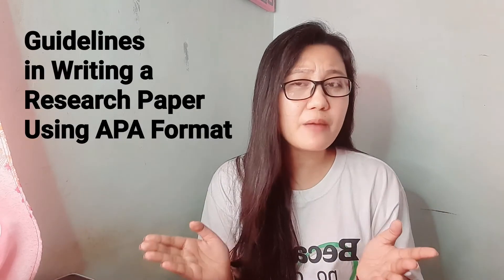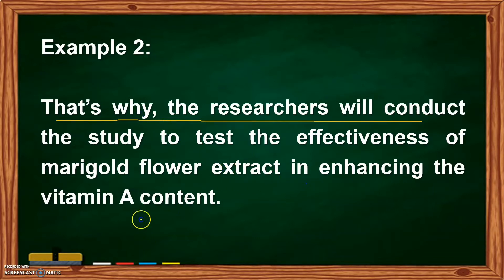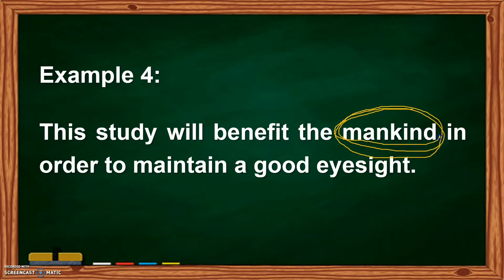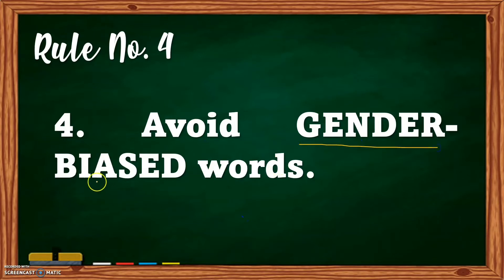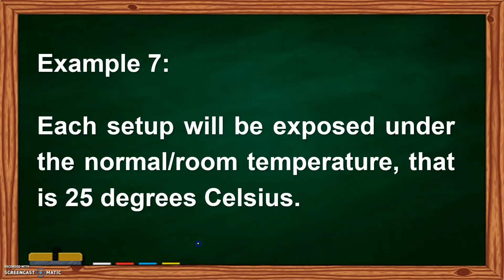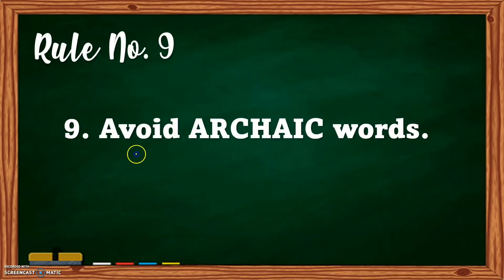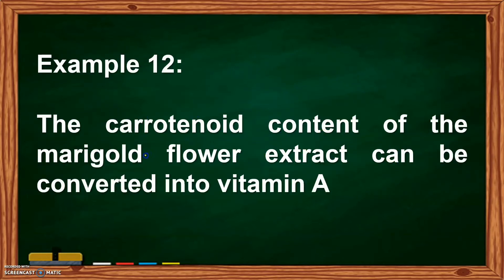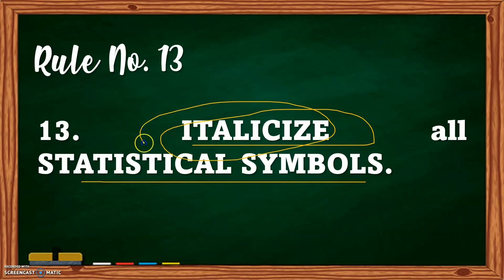RESEARCH II. Q1 Module 4. Proofreading. Guidelines in Writing a Research Paper (Part 3)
RESEARCH II for Grade 8 students
Topic: Guidelines in Writing a Research Paper Using the APA Format

Week 1 | MODULE 1: The Nature of Research

Week 2 | MODULE 2: The Research Processes

Week 3 | MODULE 3: International Rules in the Conduct of Research
Part 4. Rules in Hazardous Chemicals, Activities and Devices | INTEL ISEF Rules in the Conduct of Research

Week 4 | MODULE 4: Steps in The Research Process

Week 5 | MODULE 5: The Research Problem

Week 6 | MODULE 6: Formulating Research Problem
Video link  Still on the process

Additional Topic: HOW TO WRITE CHAPTER 1 OF A RESEARCH PAPER
Part 1. Background of the Study
Part 2. Statement of the Problem
Part 3. Hypothesis
Part 4. Significance of the Study
Part 5. Scope and Limitations
Part 6. Definition of Terms